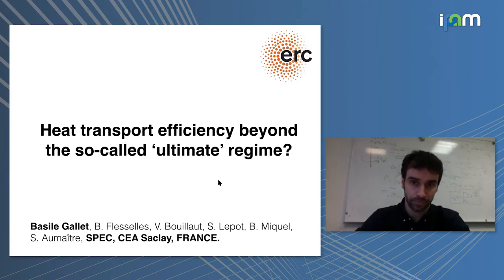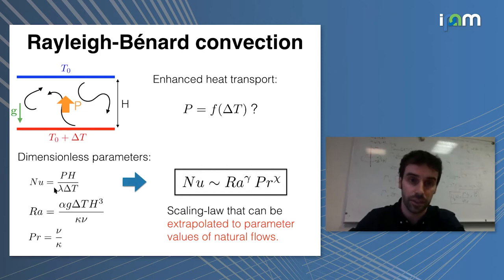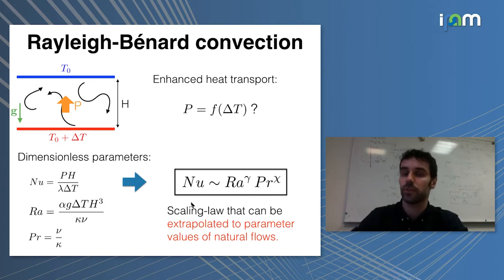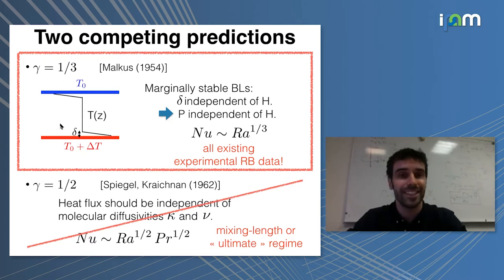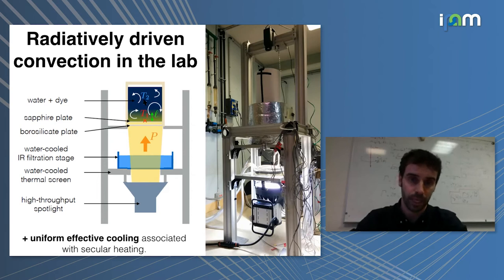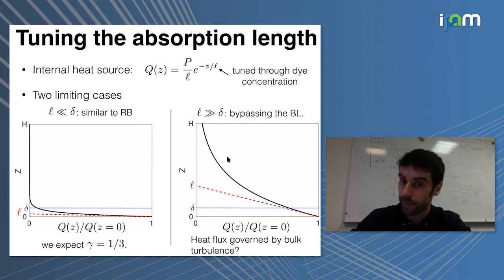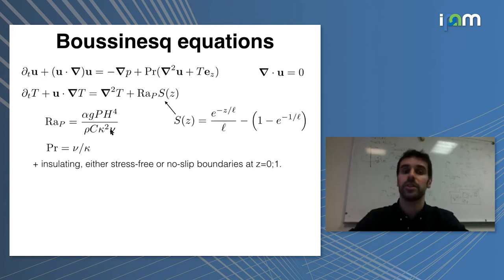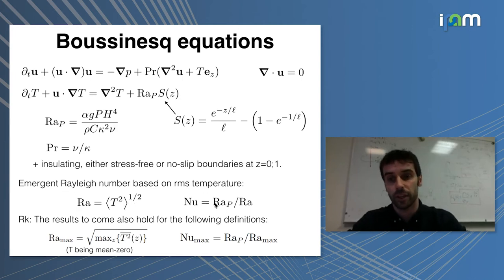Basile Gallet: "Heat transport efficiency beyond the so-called 'ultimate' regime"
Transport and Mixing in Complex and Turbulent Flows 2021

"Can convective heat transport be more efficient than the so-called 'ultimate' regime?"
Basile Gallet - Commissariat à l'Énergie Atomique (CEA), Condensed matter physics

Abstract: Decades of investigation of the Rayleigh-Bénard (RB) thermal convection setup indicate that the heat transport is strongly restricted by boundary layers near the hot and cold solid plates. This prevents the observation of the 'ultimate' scaling-regime of thermal convection, where bulk turbulence controls the convective heat flux independently of molecular diffusivities. In contrast to the RB setup, many geophysical and astrophysical convective flows are driven radiatively: absorption of incoming light by a body of fluid induces local internal heating. We have developed a laboratory experiment that reproduces such radiative heating: heat is input radiatively, directly inside the bulk turbulent flow and away from the boundary layers.

After providing experimental and numerical evidence that this setup naturally leads to the ultimate regime of thermal convection, I will discuss the maximum theoretical Nusselt number that can be achieved by such internally heated and cooled convection. I will show that there exist steady laminar solutions that transport heat more efficiently than the ultimate regime, with a scaling behavior Nu~Ra. These solutions can be stable in 2D, but they are unstable in 3D and quickly evolve into a turbulent state. I will show that a maximization of the heat transport over turbulent flows only (i.e., over flows that satisfy the zeroth law of turbulence) leads to an upper bound on the Nusselt number that is proportional to the square root of the Nusselt number, in line with the experimental and numerical data.